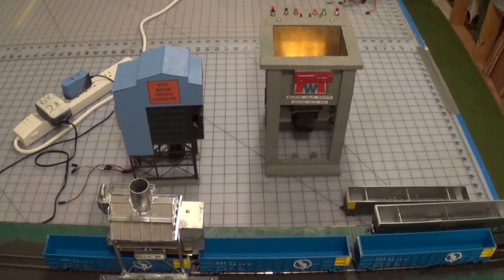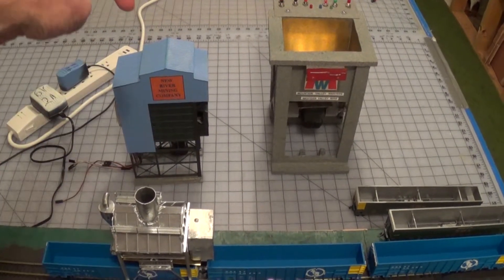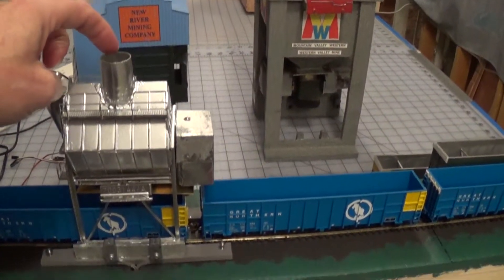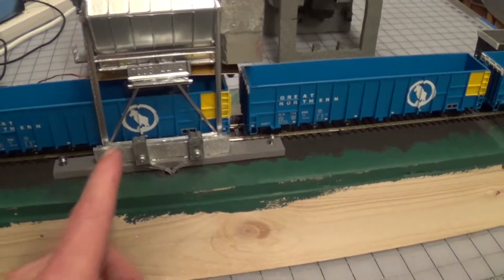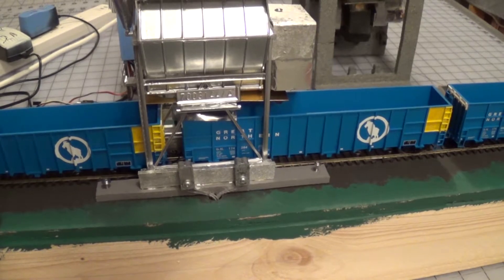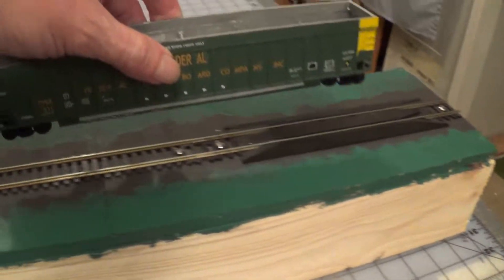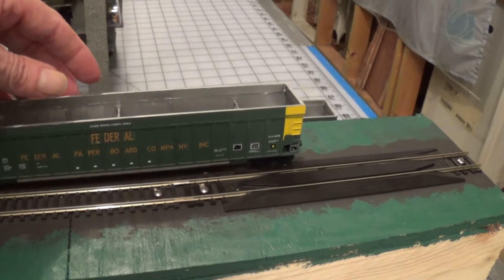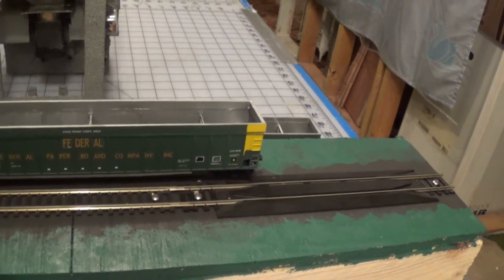Wood chip flood loader 2016 12 18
Channel page has a link to Sourceforge for building instructions and code